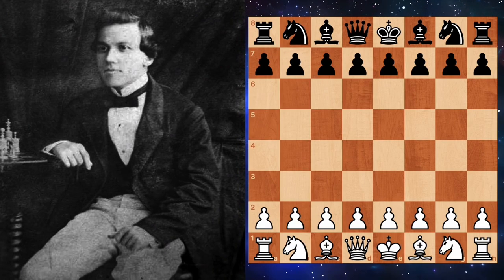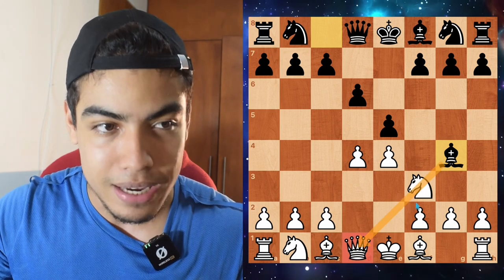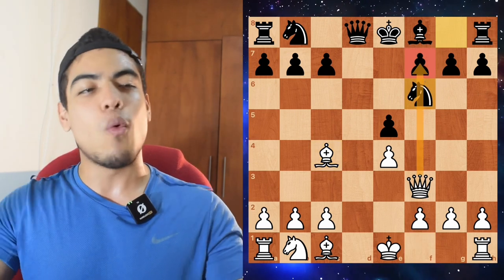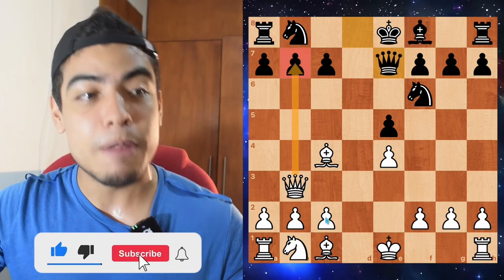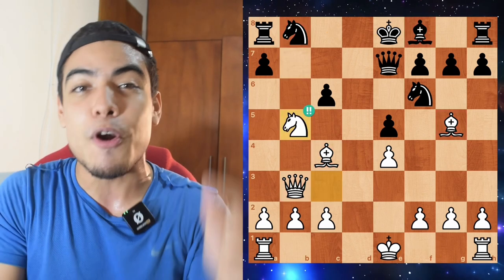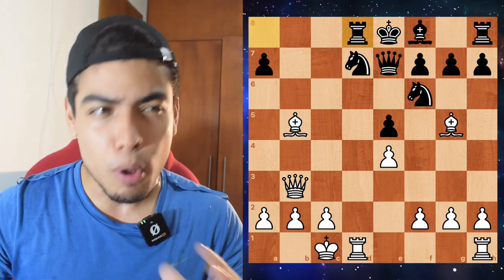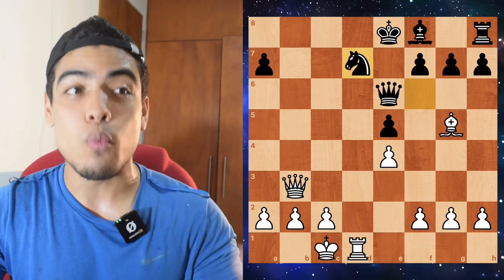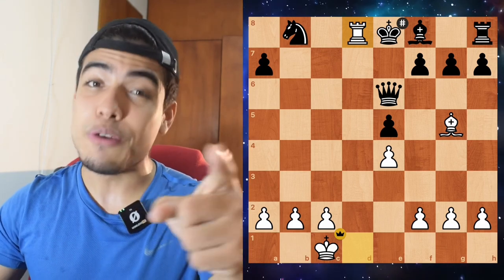3 Minutes That Will CHANGE Your Chess FOREVER!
Today I will show you the BEST chess game in history (and the most famous) so you learn some basic historical theory and improve your game!